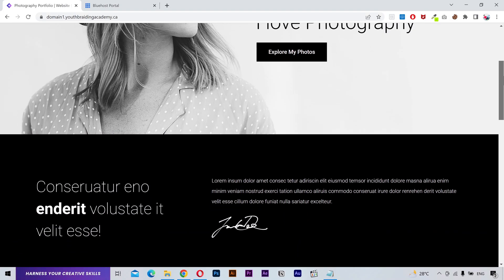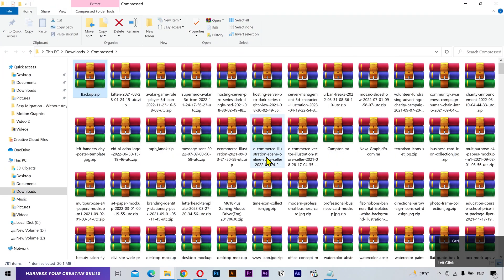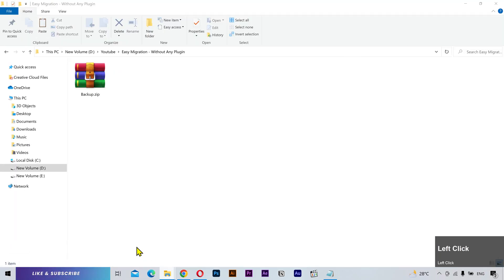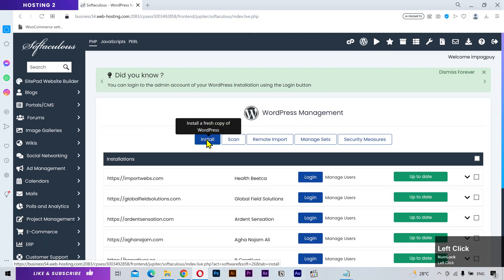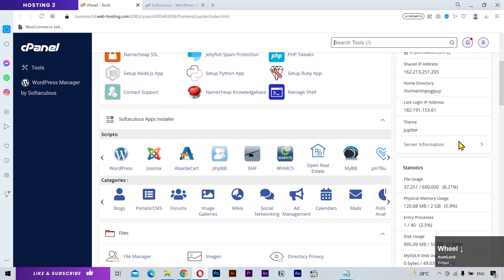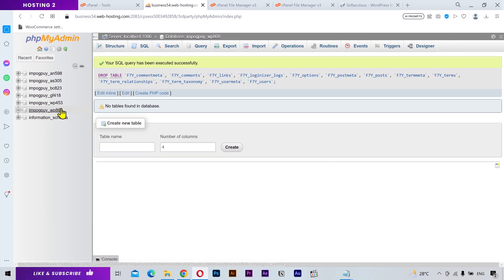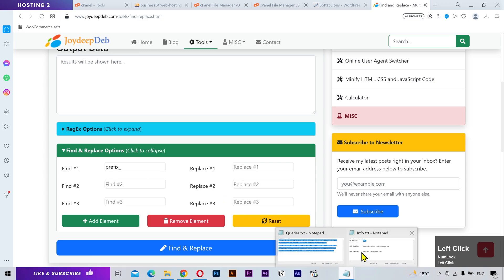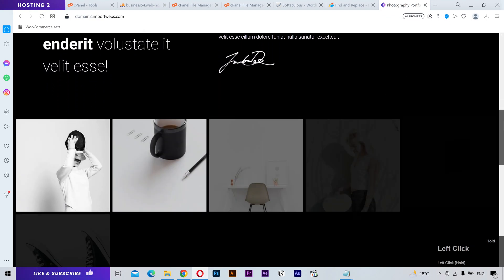How to Migrate WordPress Website (NO PLUGINS)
Wanna know How to Migrate WordPress Website? Learn how to migrate a WordPress site to a new host or domain without using any plugins in this comprehensive guide. This tutorial walks you through the manual process of transferring a WordPress website, covering everything from exporting and importing databases to configuring files. Whether you're moving to Bluehost, GoDaddy, SiteGround, or transferring a site from localhost, this is the easiest way to perform a WordPress site migration for free. Perfect for anyone wanting to know how to manually migrate a WordPress website without relying on tools.

🎁 HERE IS THE QUERY CODE:
update prefix_options set option_value= REPLACE(option_value,'oldwebsiteurl','newwebsiteurl');

update prefix_posts set guid = REPLACE(guid,'oldwebsiteurl','newwebsiteurl');

update prefix_posts set post_content = REPLACE(post_content,'oldwebsiteurl','newwebsiteurl');

update prefix_postmeta set meta_value = REPLACE(meta_value,'oldwebsiteurl','newwebsiteurl');

update prefix_users set user_email = REPLACE(user_email,'oldwebsiteurl','newwebsiteurl');

how to migrate a wordpress site to a new host
how to migrate a wordpress site
how to move wordpress site manually
how to manually migrate a wordpress site godaddy
how to migrate wordpress site for free
how to migrate wordpress site without plugin
can I transfer a wordpress site to another account
how to transfer a wordpress site to another to another account
how to transfer wordpress website from one hosting to another
how to migrate a wordpress site to a new domain
how to migrate a wordpress site from one domain to another
how to migrate a wordpress website to another domain
how to migrate a wordpress site to hostinger
how to import a wordpress site
how to export a wordpress site
how to transfer a wordpress site to another domain
how to transfer a wordpress site to another host
how to transfer a wordpress website
how to migrate wordpress website from one host to another
best way to migrate wordpress site
best way to migrate wordpress site to new domain
how to manually migrate your wordpress site to a new domain
how to migrate a wordpress site to another domain with just a click
how to migrate your wordpress site to a new host manually
transfer entire wordpress site to new host